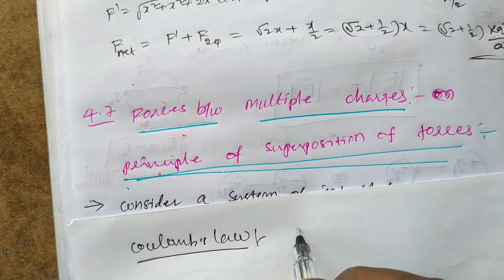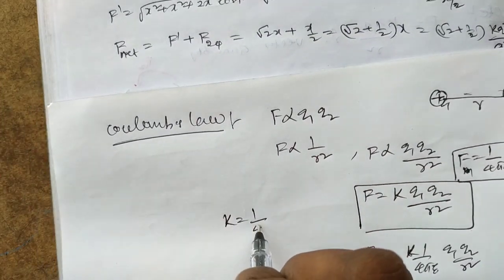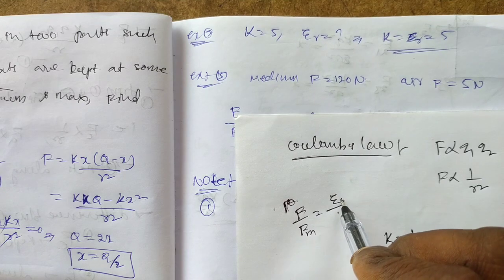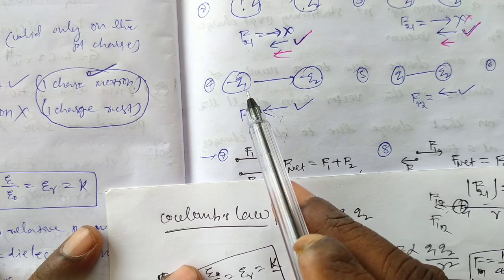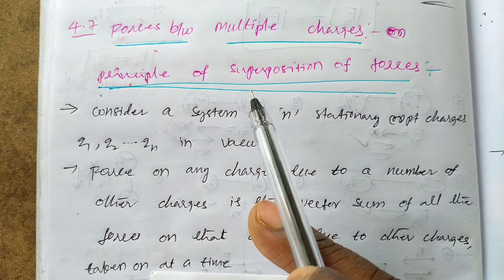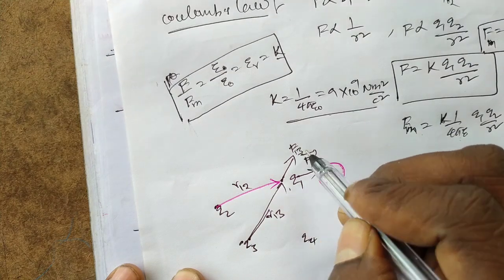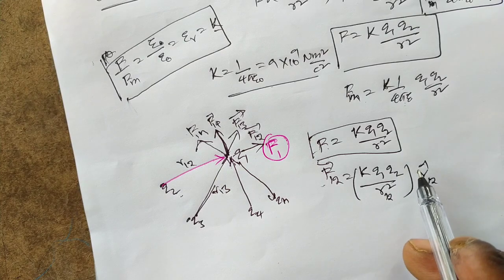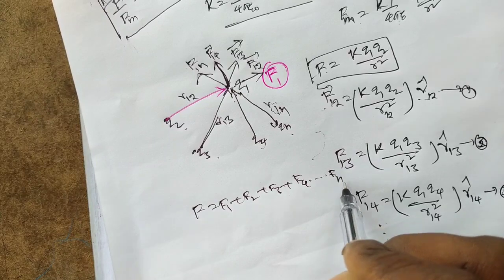Forces between multiple charges